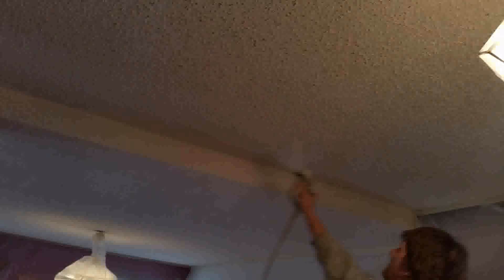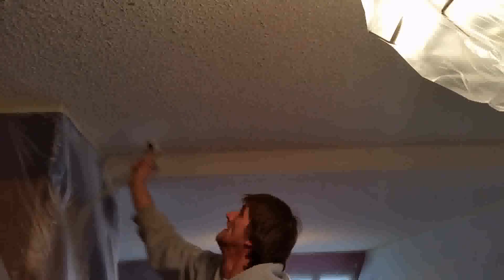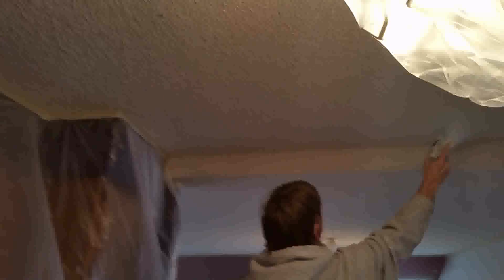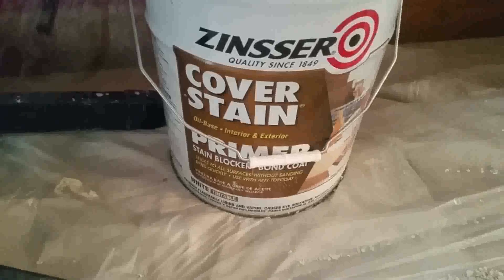Best way to remove texture from ceilings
How to remove popcorn texture from a ceiling, the procedure and how difficult it is, removing texture is a lot of work and can be a mess, don't get discouraged once it's done it's well worth the time a energy, this is something we do a lot, once the texture is removed 90% of the time we spray a knockdown texture and paint.